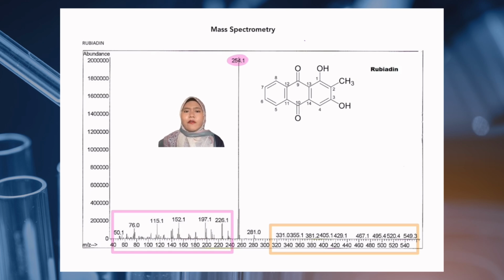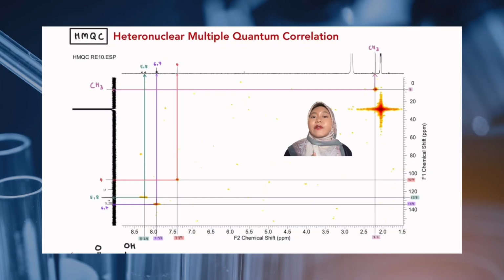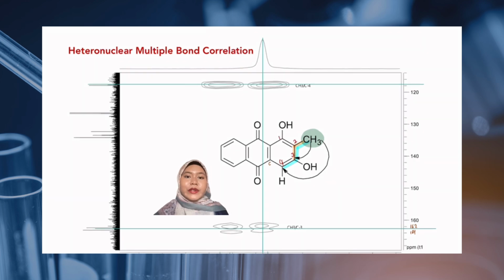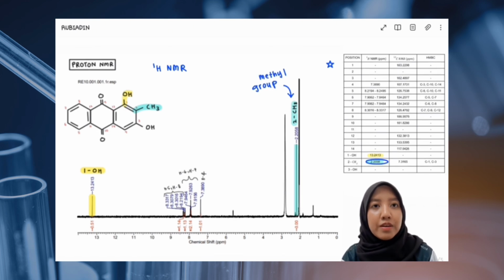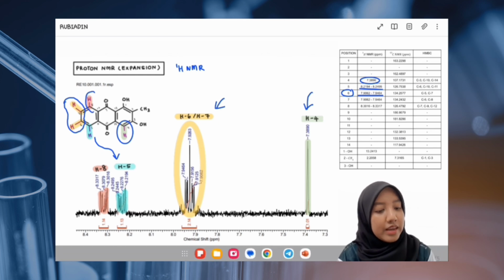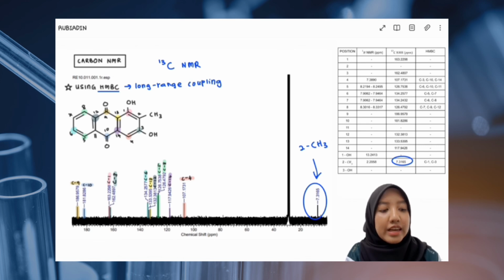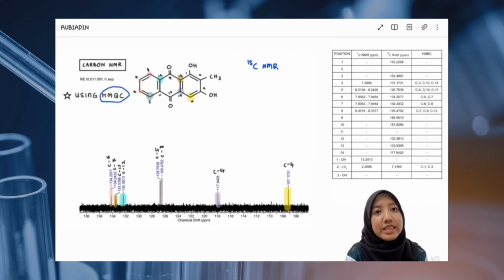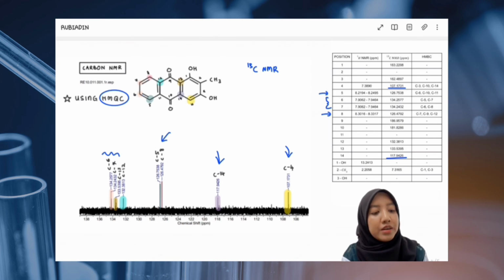CMT560 PRESENTATION | RUBIADIN